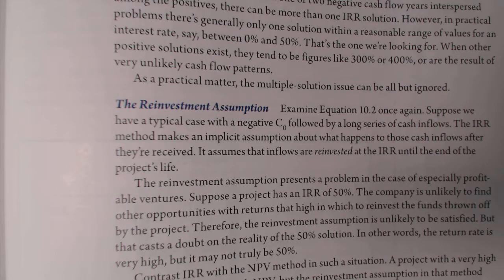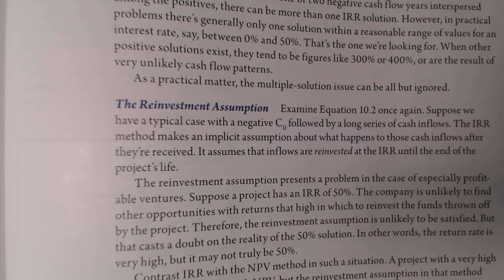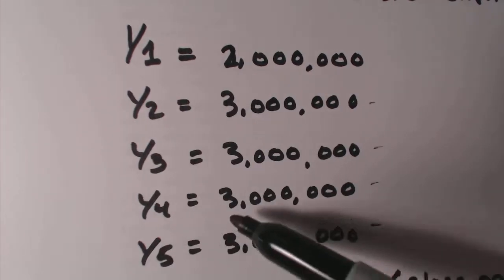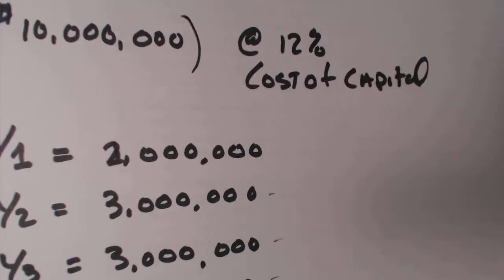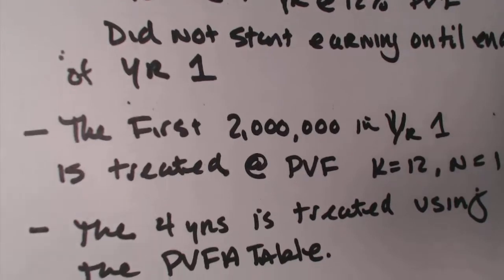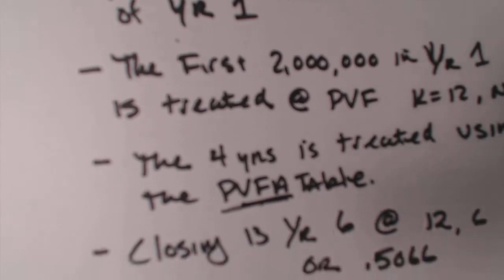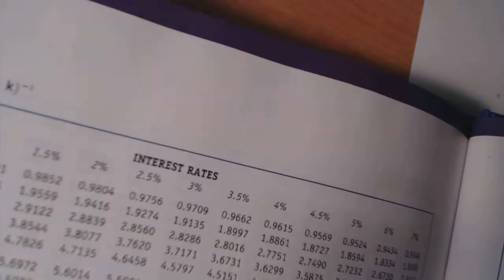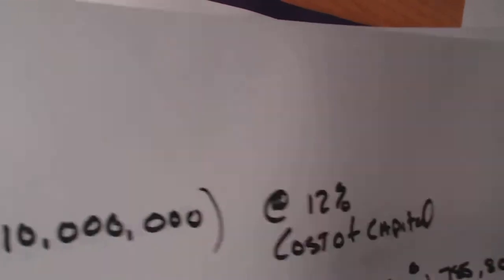Problem #10 Chapter #10 Reinvestment NPV